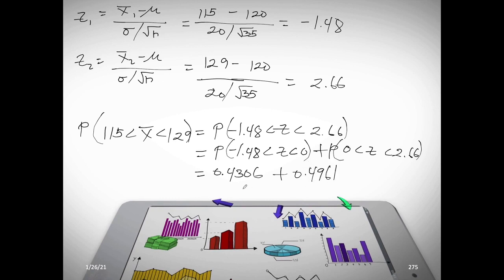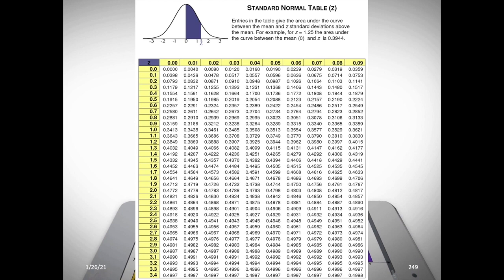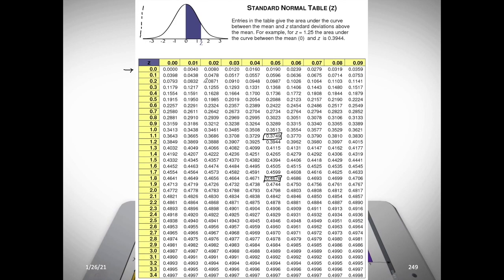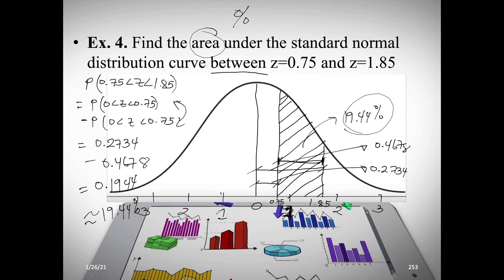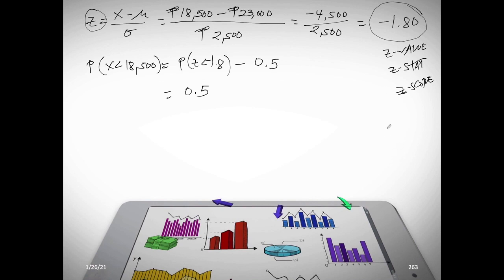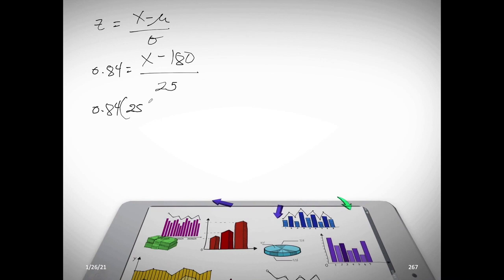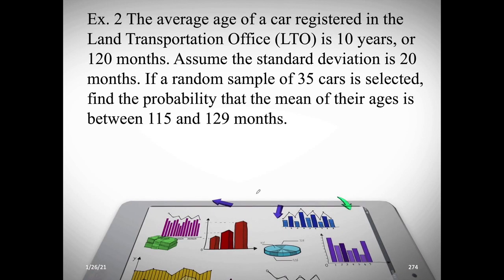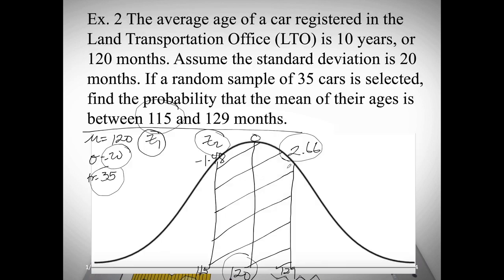NORMAL DISTRIBUTION | PROBABILITY DISTRIBUTIONS | Lecture Series #14 | EASILY EXPLAINED!!! 🤘🤩😘📉�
0:00 Intro
1:18 Normal Distribution
1:26 Probability Distribution
3:05 Properties of Normal Distribution
6:55 The Normal Distribution Curve
45:37 The Central Limit Theorem
47:50 Example Problems
1:03:39 Outro